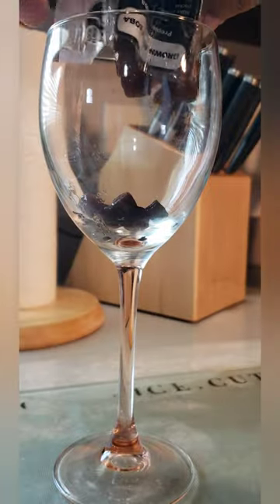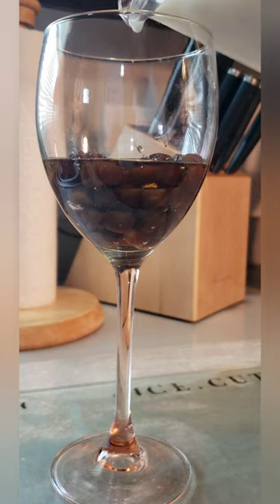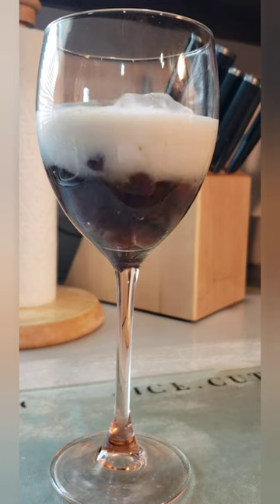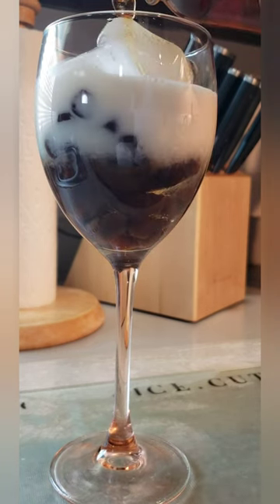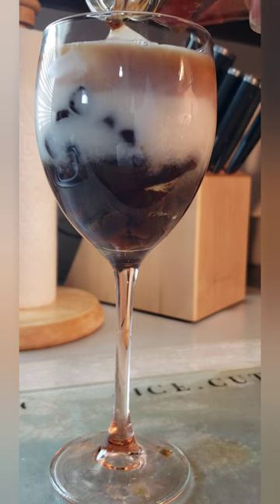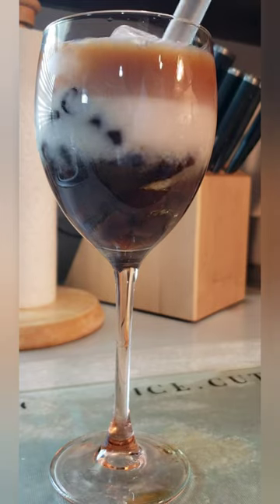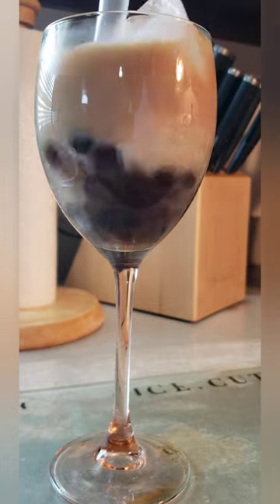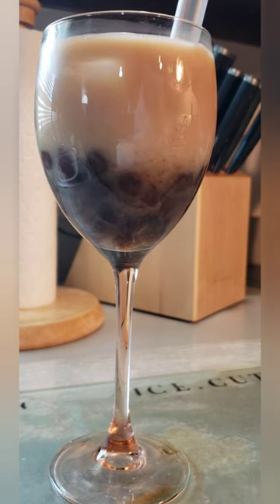Pineapple and Brown Sugar Bubble / Boba Tea Recipe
Recipe 1 individual bag of brown sugar tapioca pearls, 1 T Torani Pineapple Syrup, 1/4 C Coconut milk, 1/2 C Black Tea.  Have a wonderful day and thank you for your support.